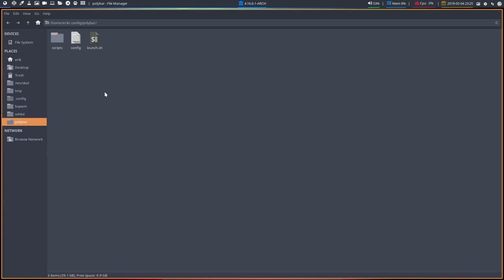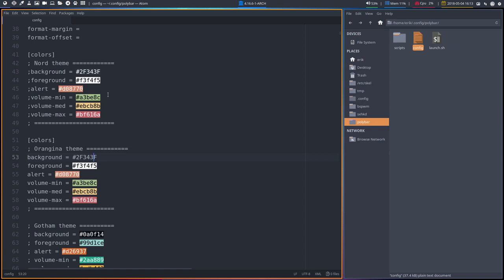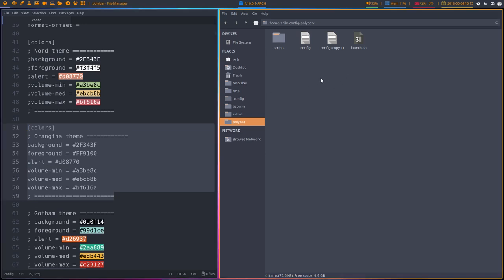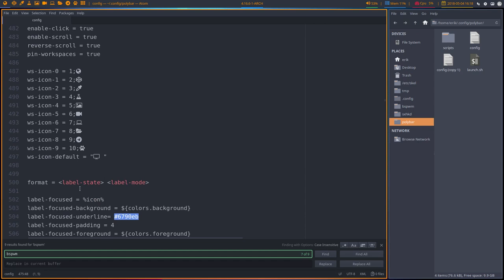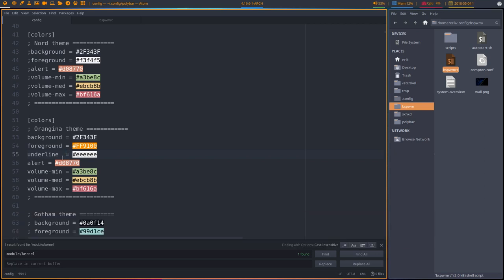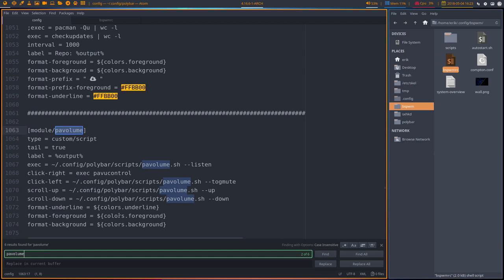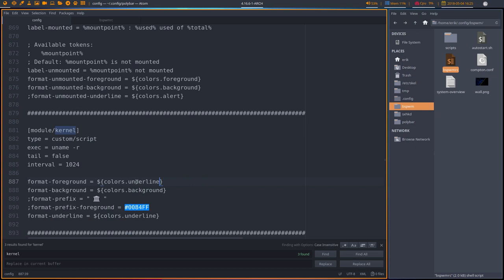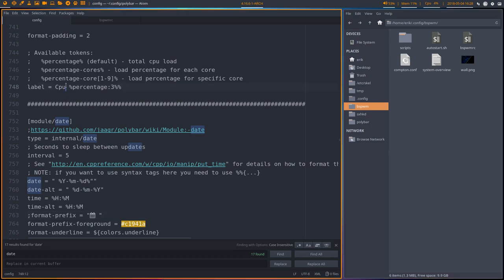ArcoLinux : 428 how to theme polybar to match a wallpaper